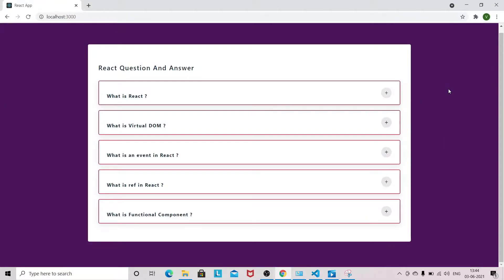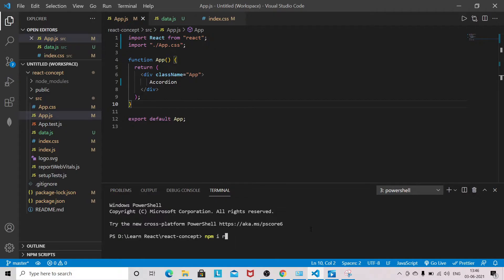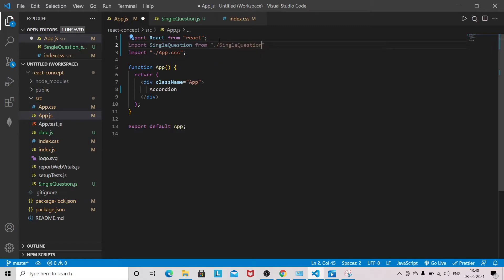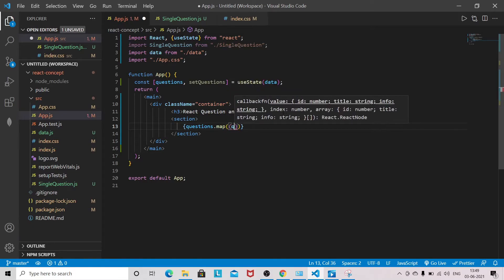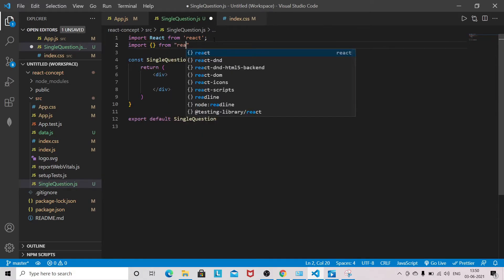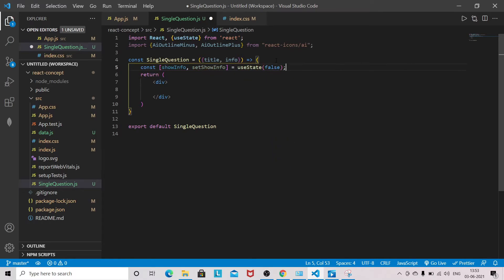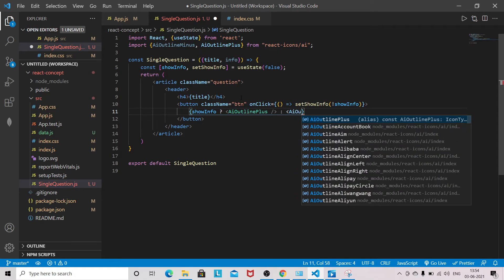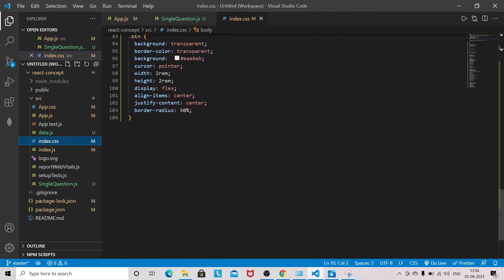Learn to Build React Accordion Component in 10-Minute | React JS Beginner Project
In this video, we are going to learn how we can implement accordion in React JS with in 10 minute